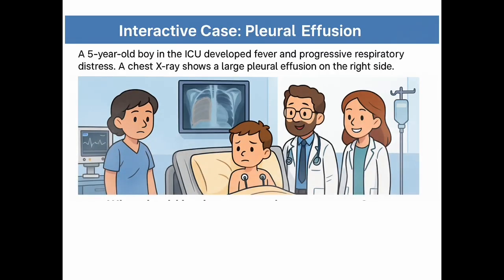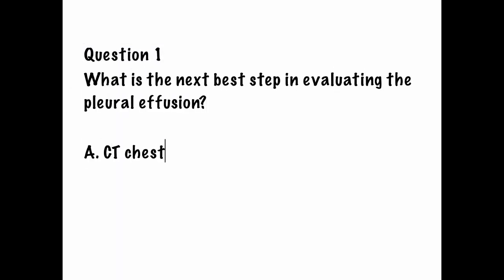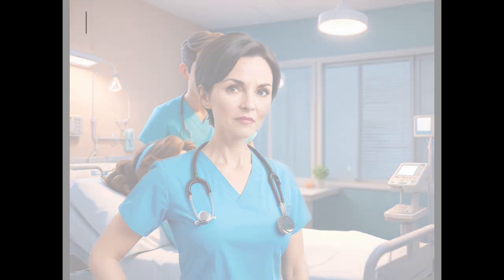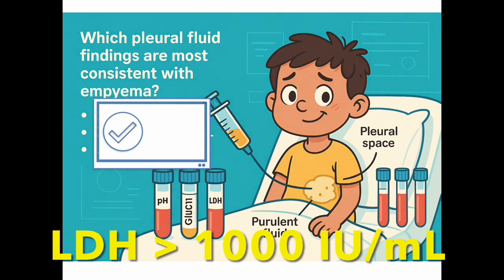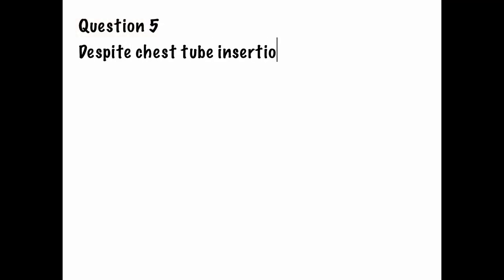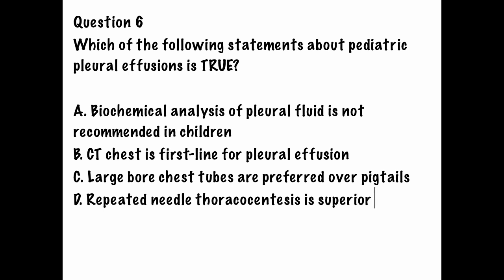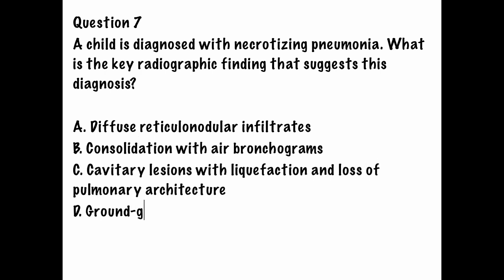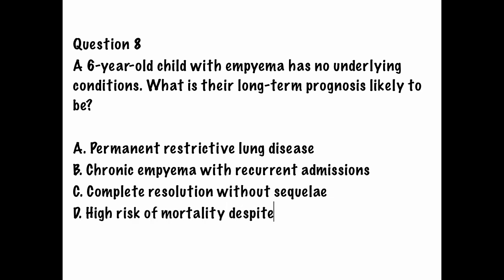Interactive case - Pleural effusion